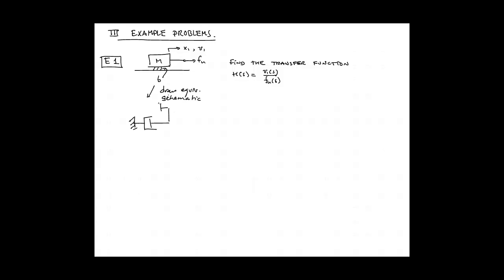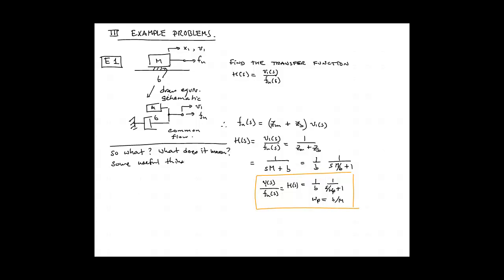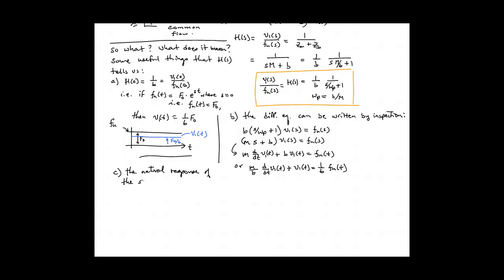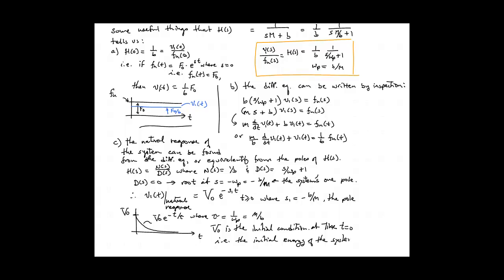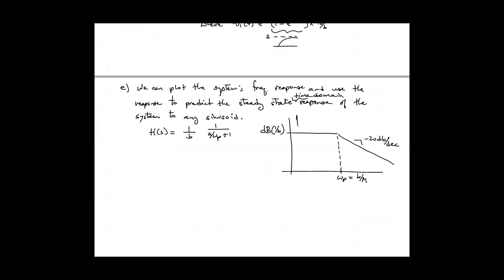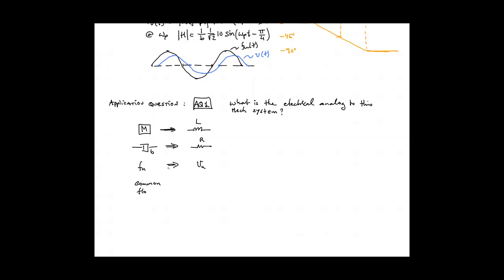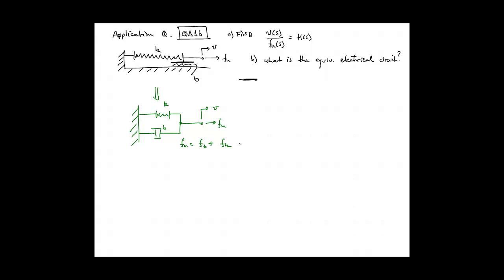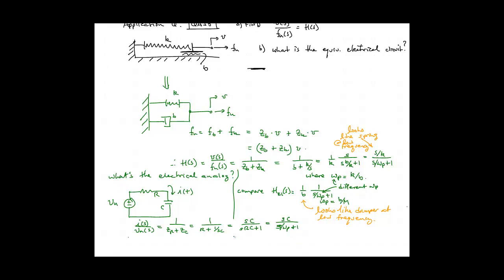Mechanical Translational Systems - Worked problem E1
Example problem E1, transfer function derivation of a translational mechanical system.
(Application exercise AE1 included.)